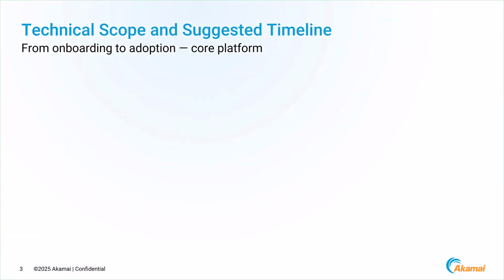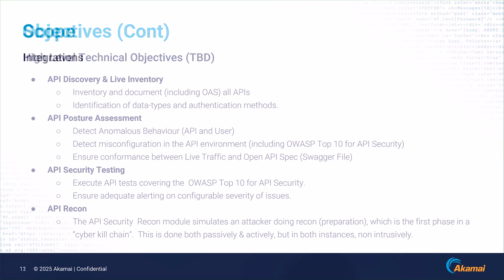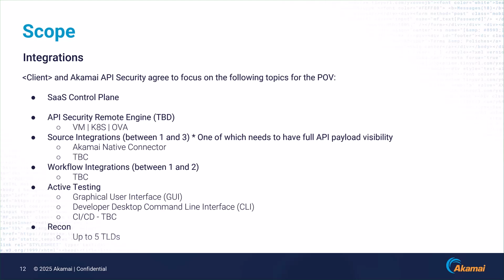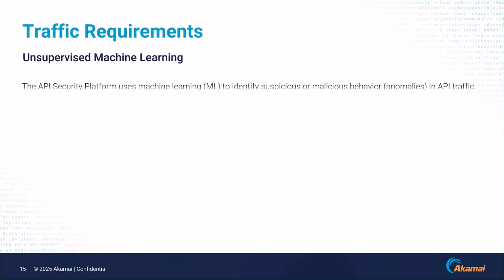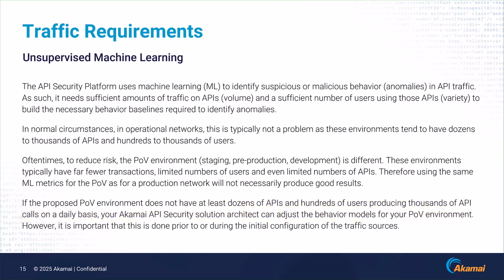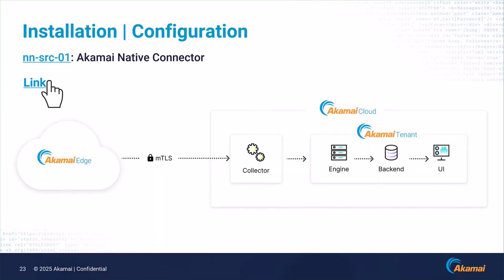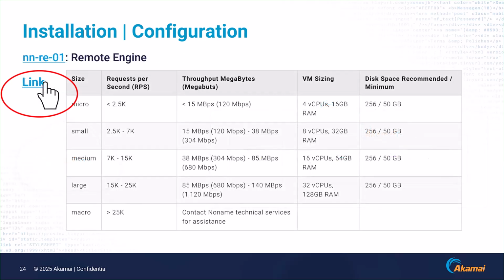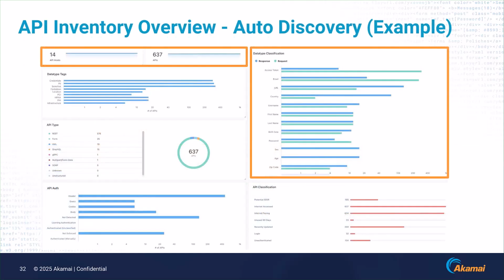API Sec PoC PoV